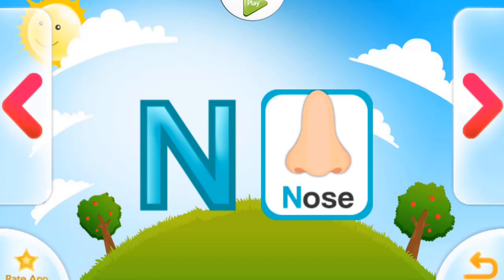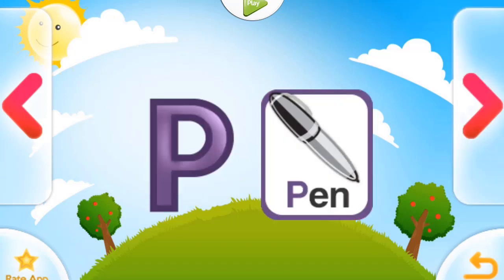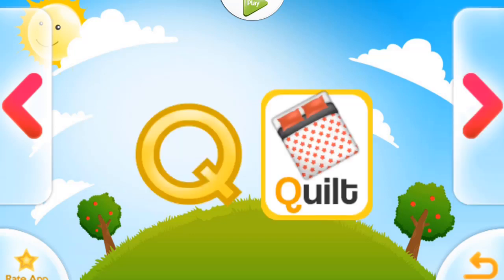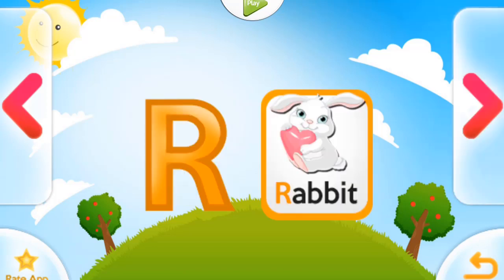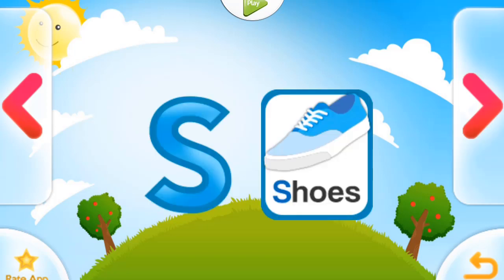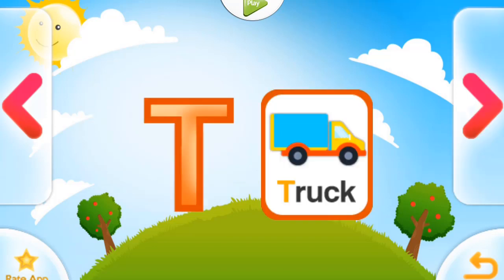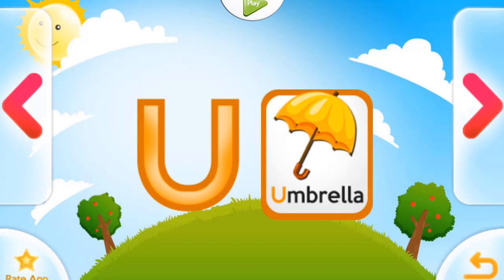Phonics Song with TWO Words - A For Apple - ABC Alphabet Songs with Sounds for Children